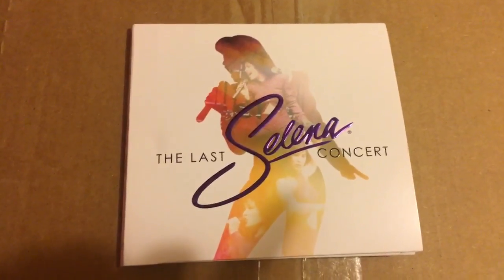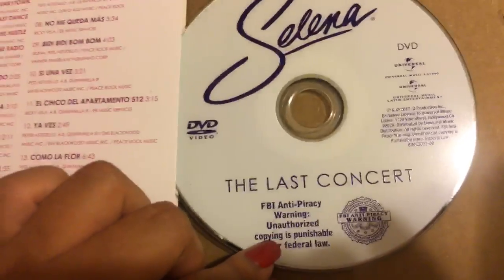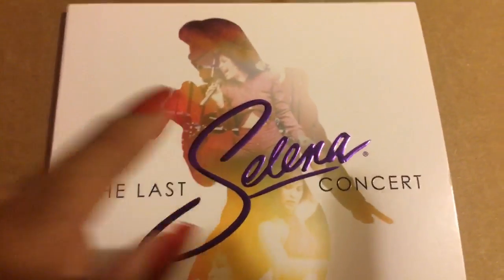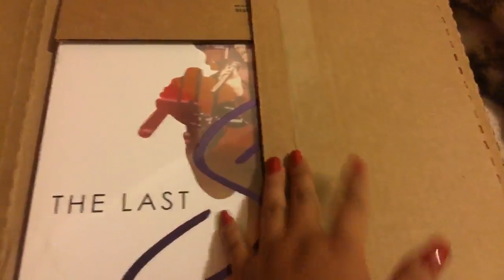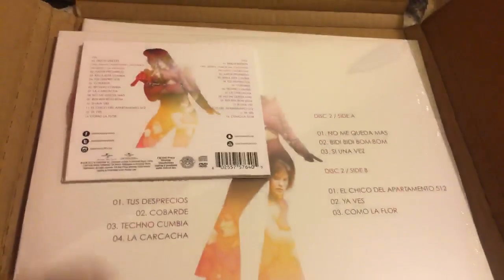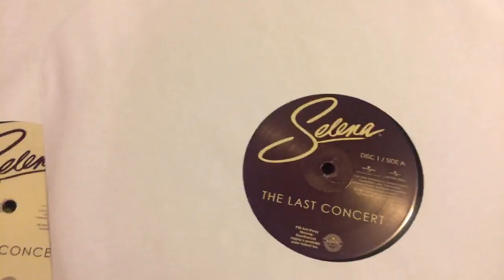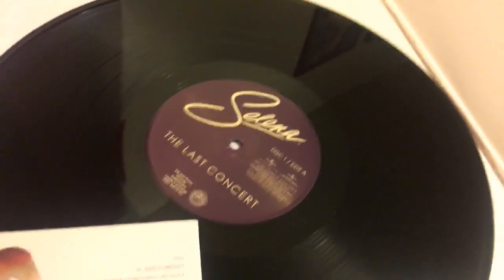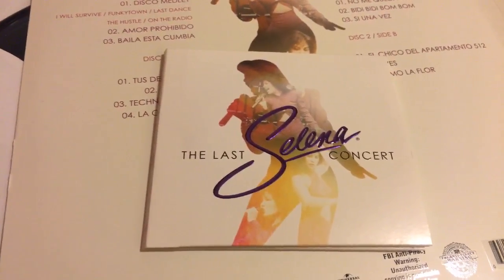Unboxing The Last Concert Vinyl plus more LIVE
I finally received both the cd/dvd and the vinyl of the newly re-mastered Astrodome 1995 concert. Here is what I think about it. If you liked this video make sure you give it a thumbs up 😘😘